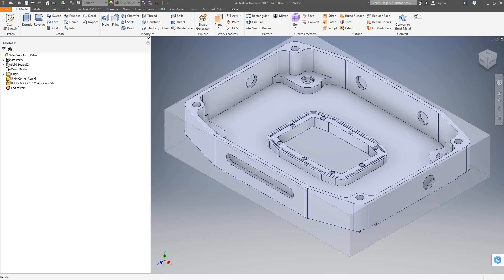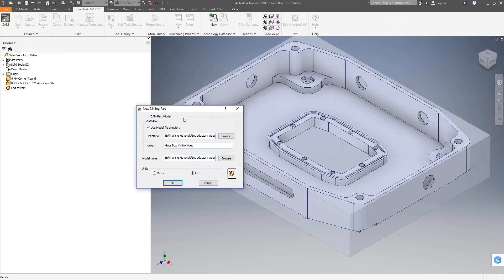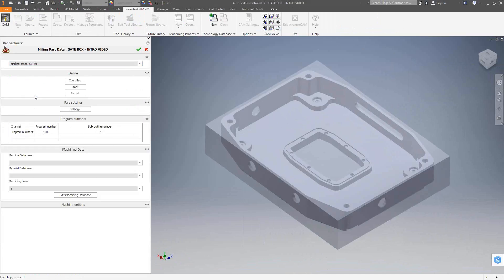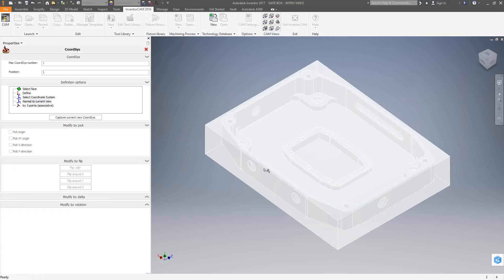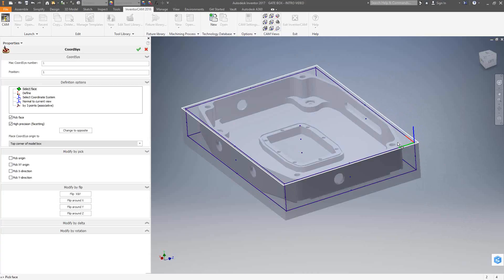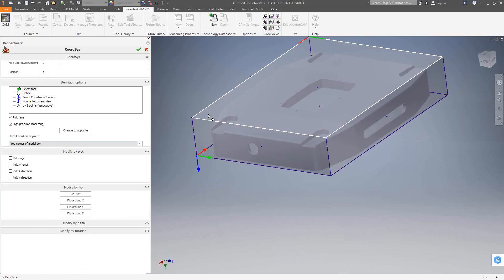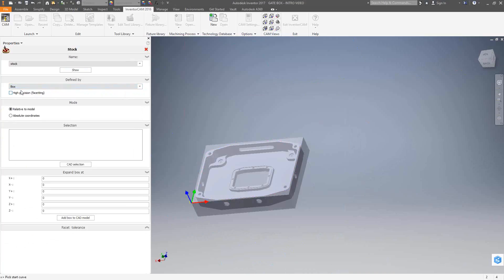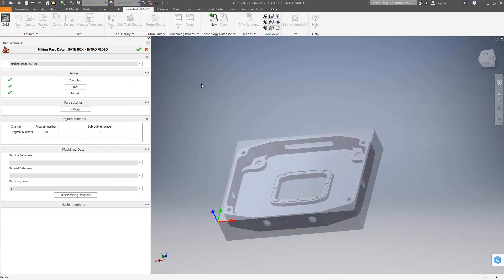InventorCAM Introductory Video 03 New Milling CAM Project Setup